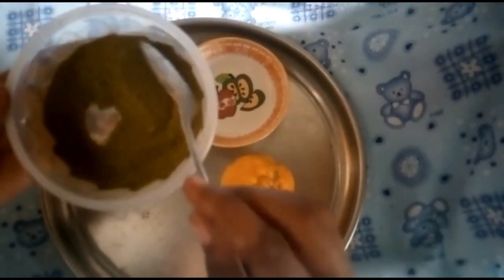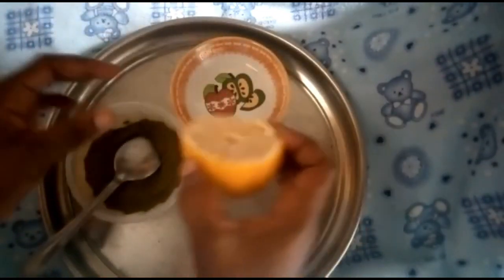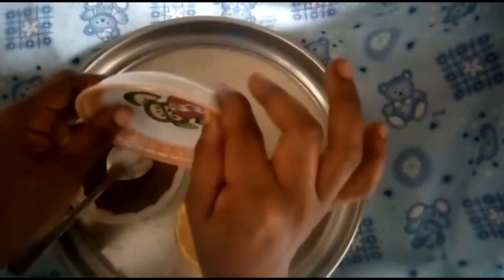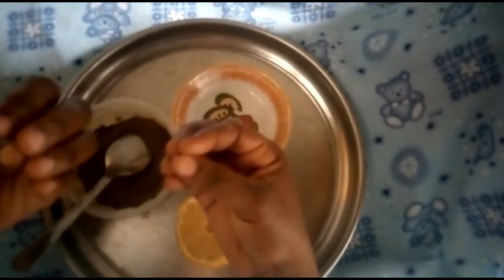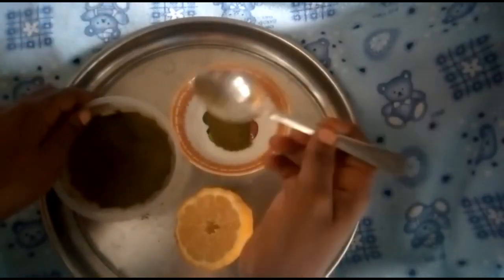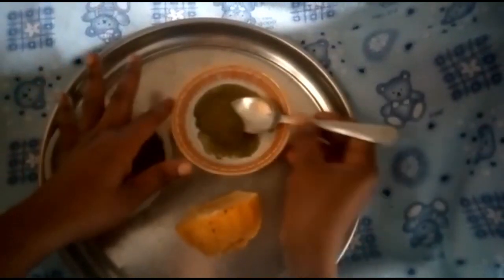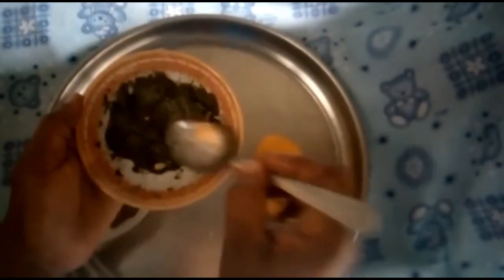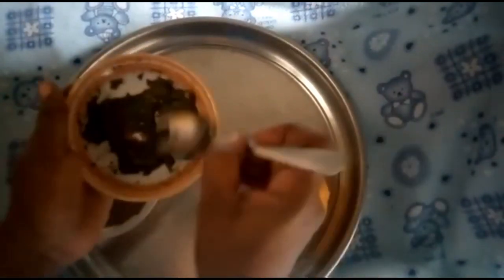Look young 20 years old and beutiful with this powder in 5 minutes